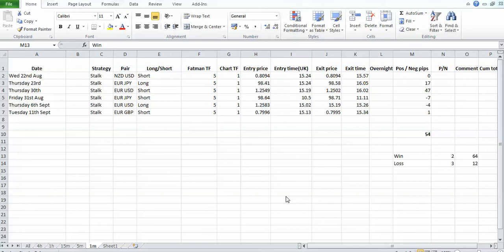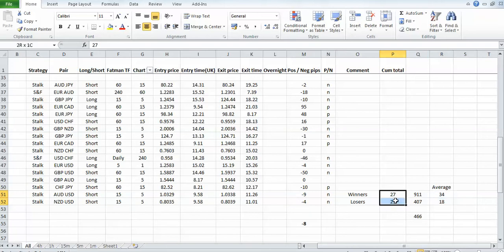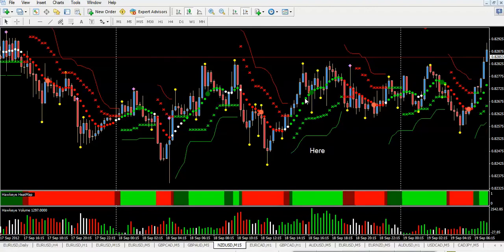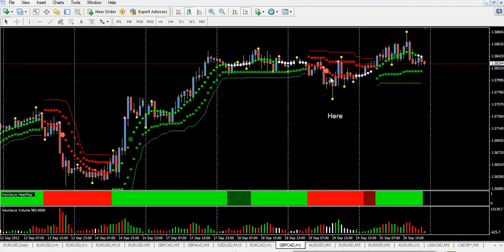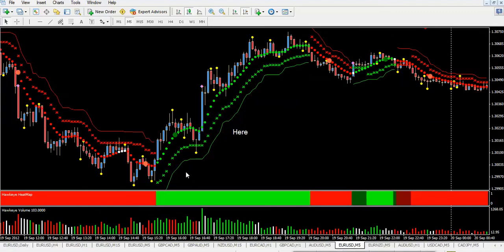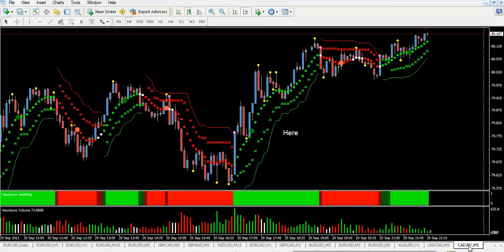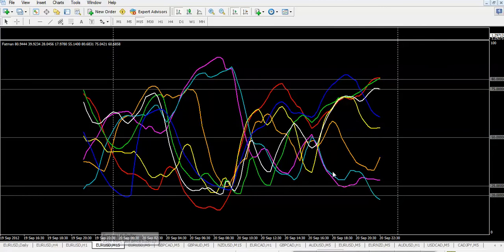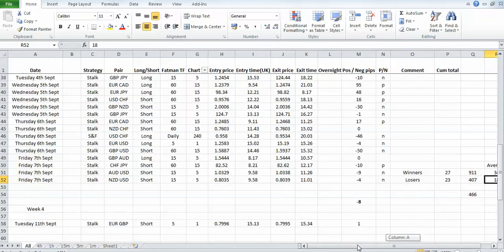New Forex strategy revealed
Forex trading strategy using a new FX Trend rider system. Used in MT4